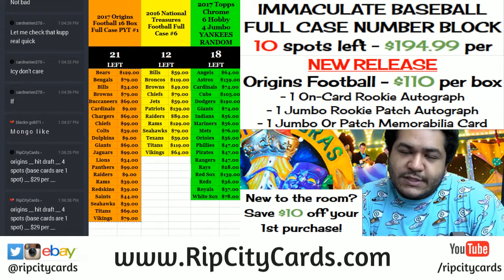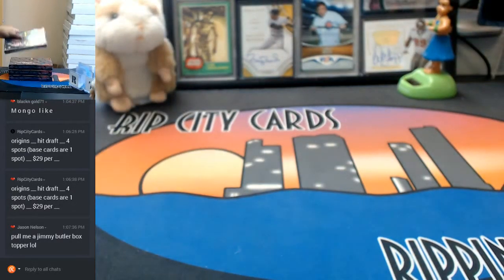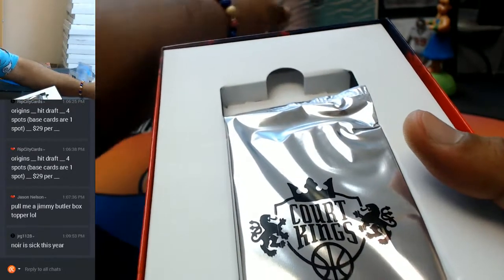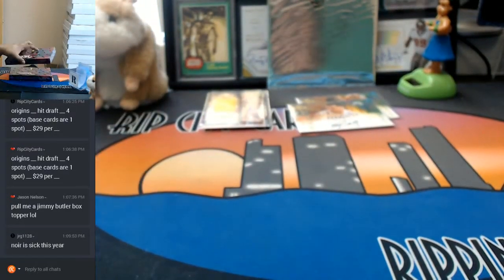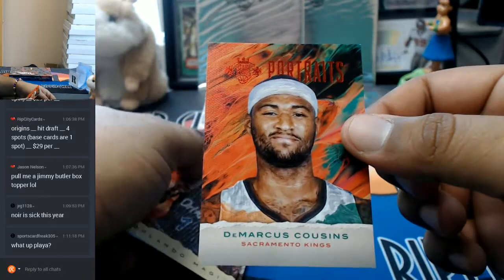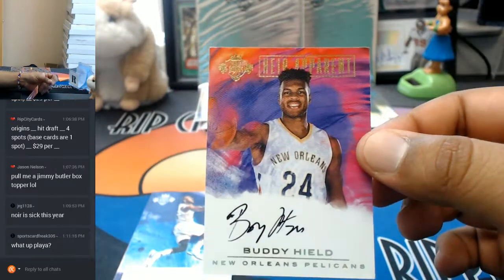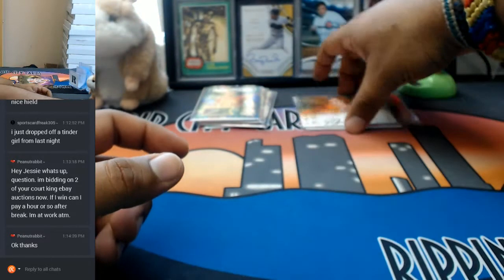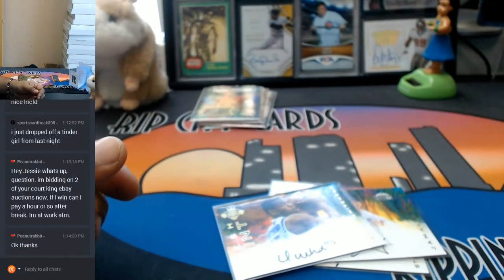2016 17 Panini Court Kings Basketball 4 Box One Fourth Case Break #3 EBAY